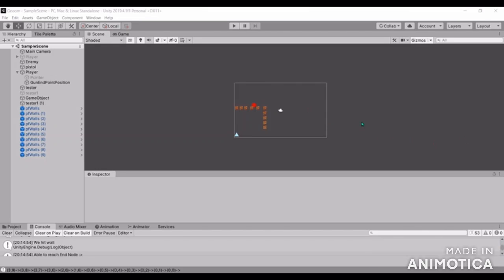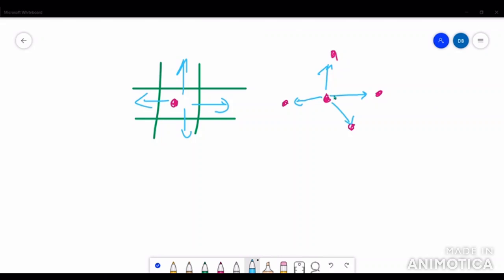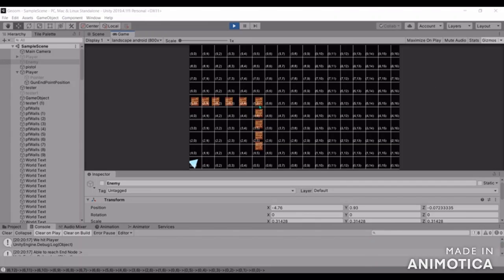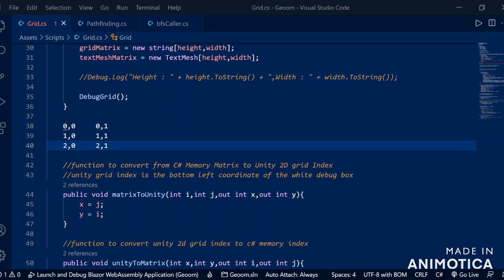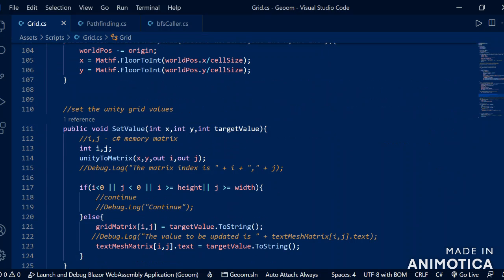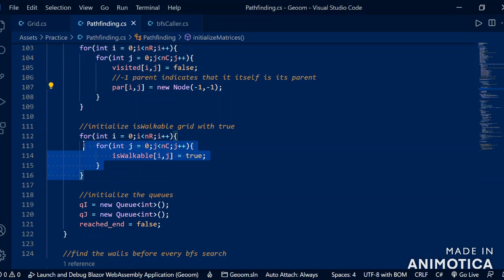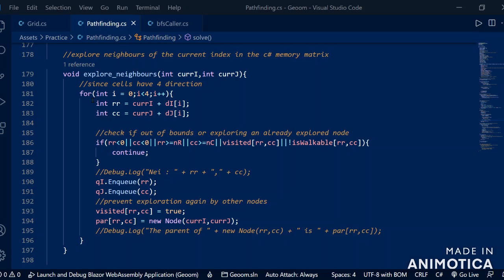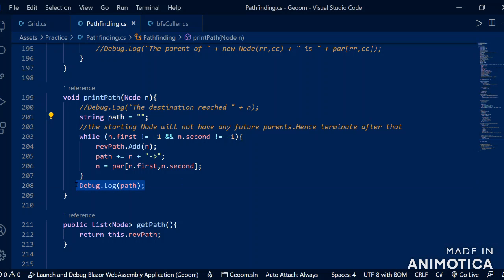Unity Beginners Shortest Path finding Algorithm Grid Tutorial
This is a video demo and short tutorial of a path-finding algorithm for beginners using BFS or breadth-first search.
This is very similar to Dijkstra's Algorithm that finds the shortest path between destination and source.